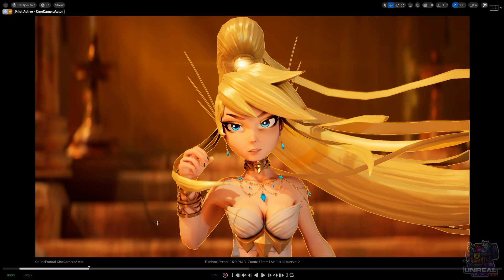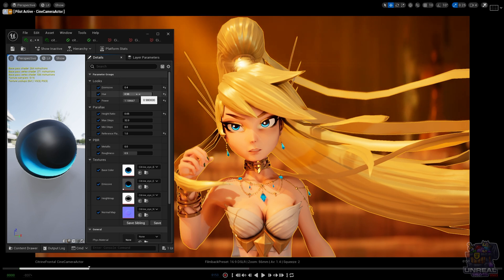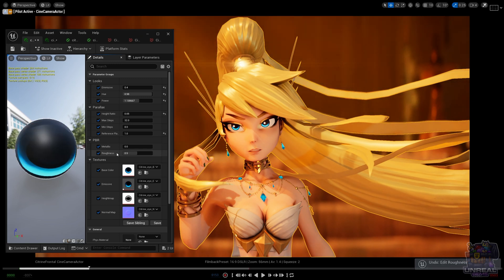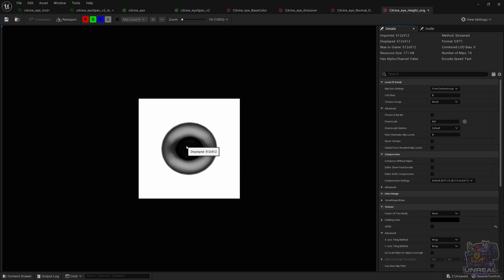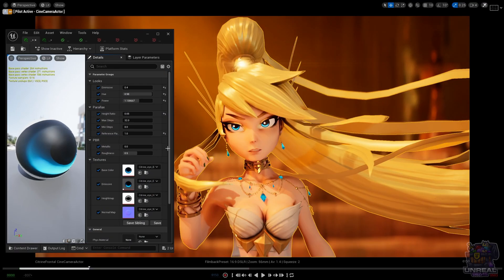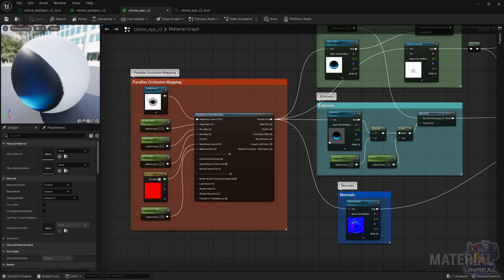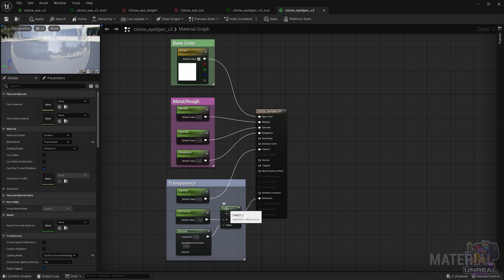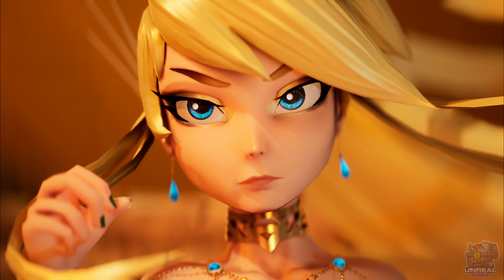Stylized Eyes PBR Shading in Unreal Engine 5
In this video, we are going to shade Citrine's eyes. We will use typical parameters in a PBR shader, Base Color and Emissive with HueShift, Metallic, Roughness, Specular, and Normals. For a more special touch and to get depth in the eyes, we will use POM (Parallax Occlusion Mapping), which allows us to fake depth using texture coordinates. With this technique, we can imitate a natural eye but not disregard the stylized look. Finally, we will shade a second surface acting as the cornea ("watery" look of the eye) to give it the final touch.

If you want more about Cloth, wait for my following PBR videos.

00:00 Intro
00:26 Base Color, Emissive, Metallic, Roughness & Normals
05:15 Parallax Occlusion Mapping
10:51 Bonus Material: More Eye Detail
13:22 Cornea ("Watery" Look)
16:12 Outro